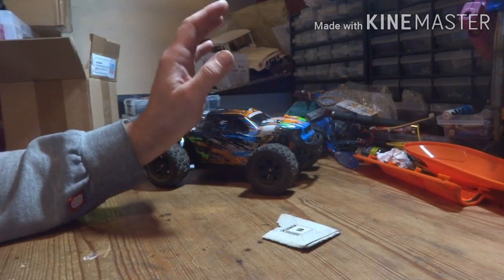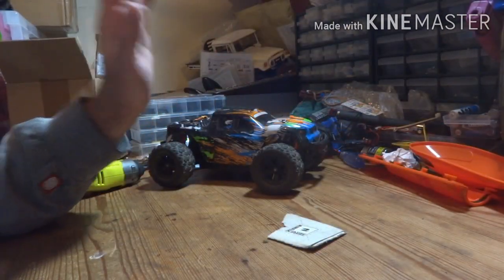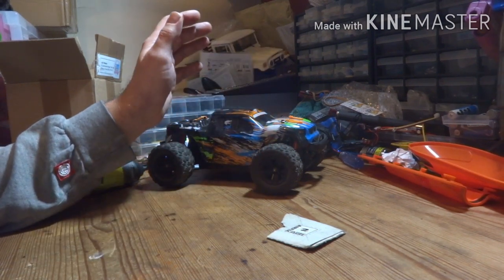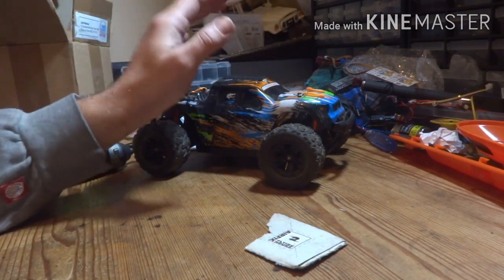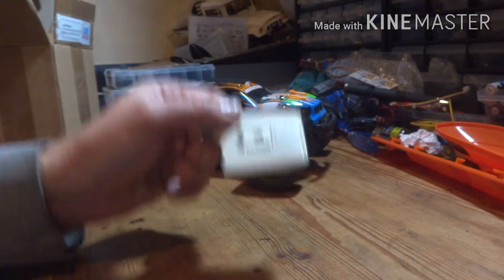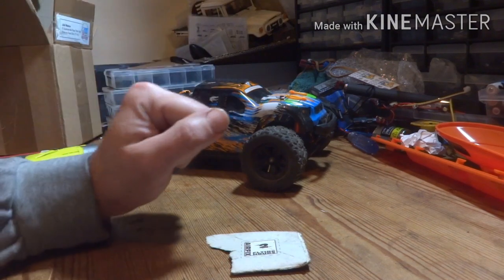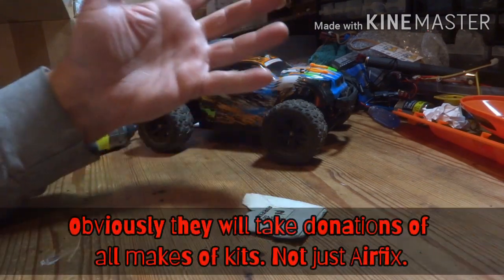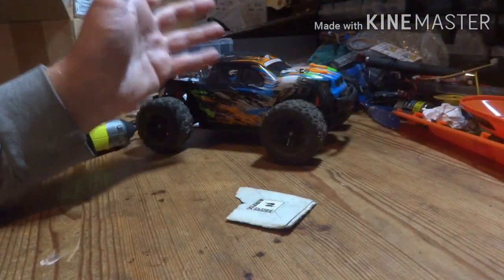2000 Subscribers! And How To Help Someone By Building A Model!!!!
Hello YouTube and welcome to the channel.

First off thank you to everyone who has contributed towards the channel. This would not have been possible without input from the community and the support of patrons and subscribers alike.

Also i have recently come across a very worth while charity here in the UK namely 'Models For Heroes'. They provide models and craft equipment to serving and ex armed forces and emergency services personnel. To help with many issues including the many instances of issues to these peoples mental health. One of the ways we can all help is to donate unused model kits and unused Airfix Flying Hours tokens. These can be exchanged by Models For Heroes for free Airfix kits to help combat various mental health issues. A very worth while cause.

Address where you can send your complete unwanted kits & Flying Hours Coupons:
Models for Heroes, 1 Harrier Road, Newbury, BERKS, RG20 4AB.
(please ensure you pay the correct postage)

Links to other RCs that have been featured on the channel.

Link to MN Models MN78:

Link to the Eachine EC30B

Link to the Eachine EC30 (Brushed Version)

Link to Flyhal FC600:

Link to HBX 901A:

Link to Flyhal FC610 on Banggood:

Link to Xinlehong Q902 on Banggood:

Link to Eachine EAT10 on Banggood: